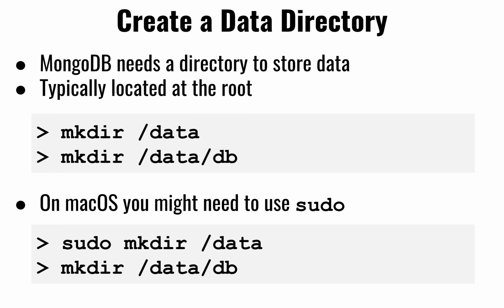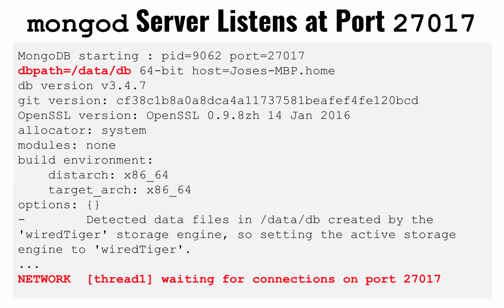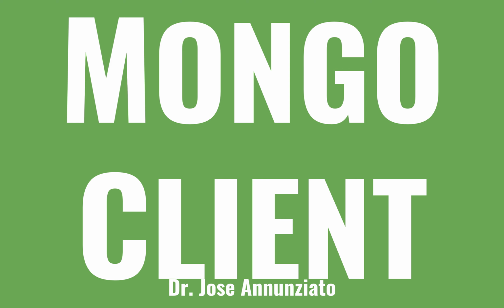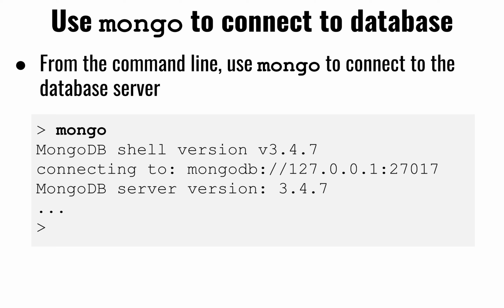W12 2 mongo